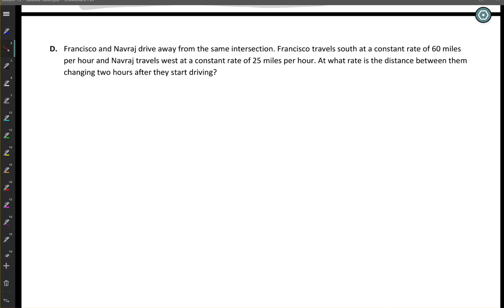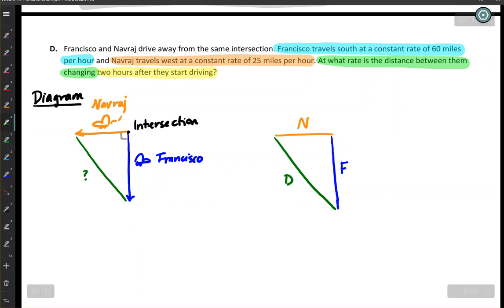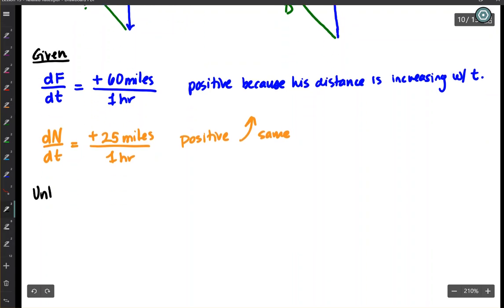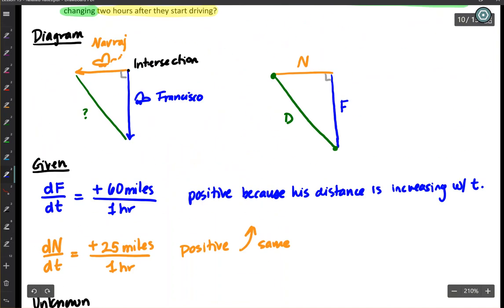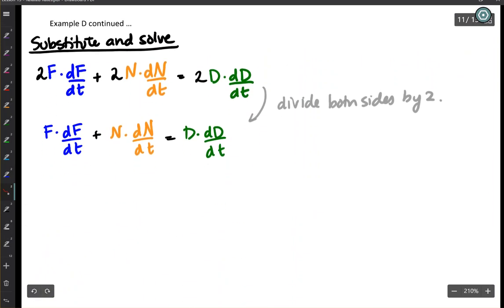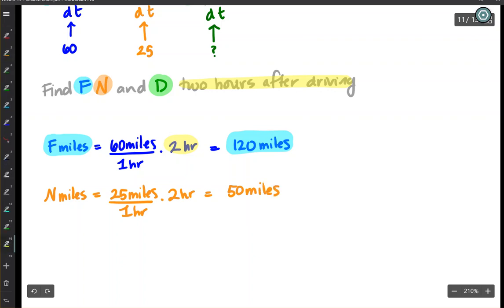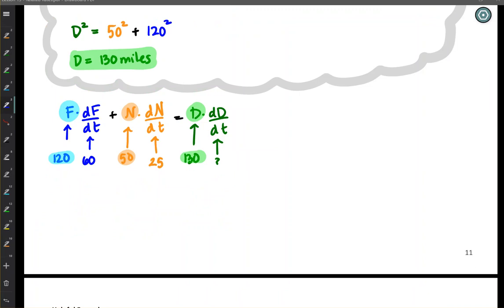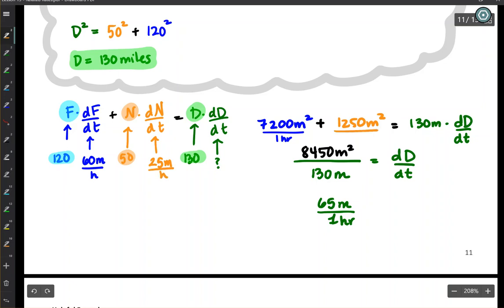Lesson 13 Video 7